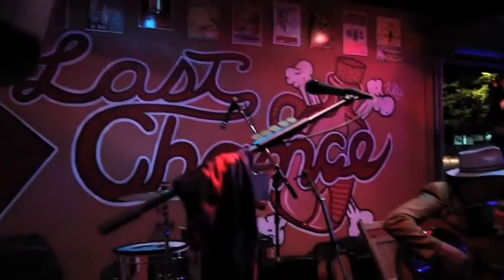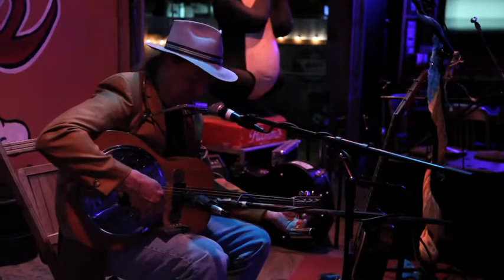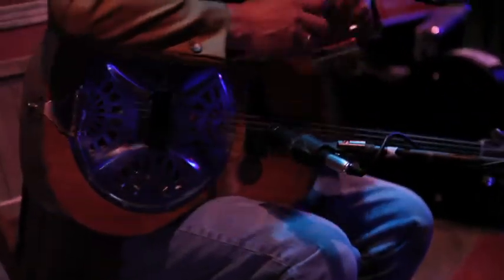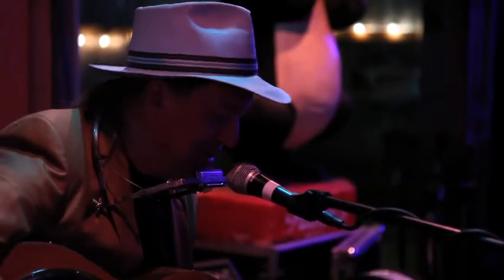Hundred Dollar Women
Reggie Miles performs "Hundred Dollar Women." Song written by Robert 'OneMan' Johnson.

Video created by Brett Renville
BrettRenvillePhoto.com